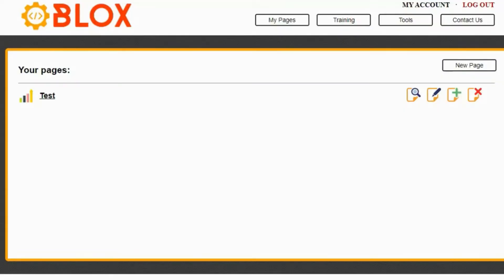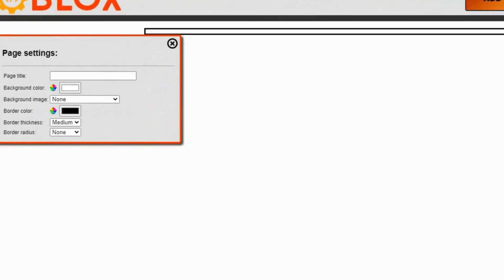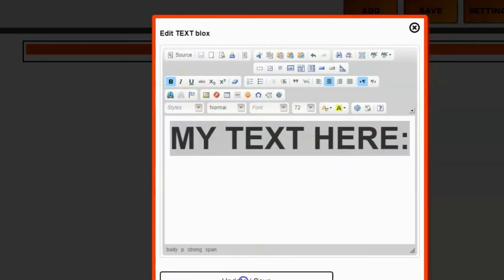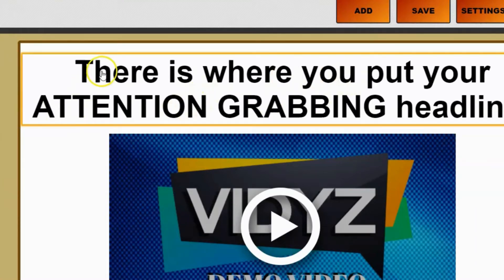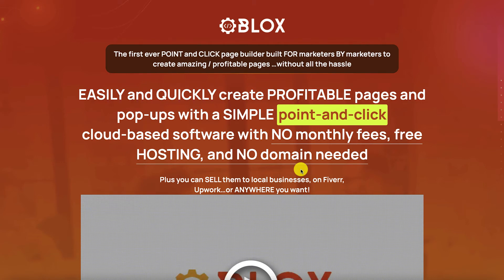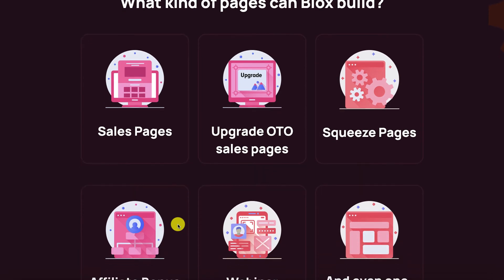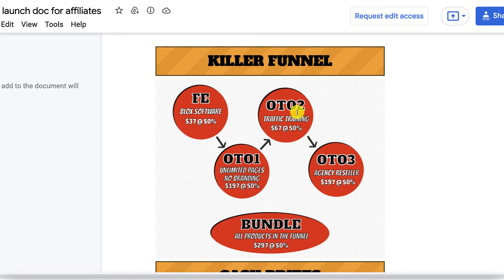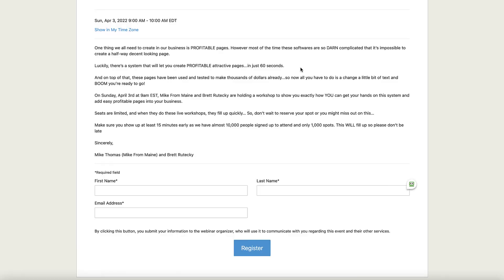Blox Review 🔥 Best Website Builder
Mike from Maine & Brett Rutecky launch Blox, the Best Website Builder, Funnel Builder and Webpage Builder. Comes with Commercial Licence so you can sell websites and funnels you develop.

🕰 Timecodes 🕰
00:00 Blox Intro
00:43 Blox Demo
05:58 Blox Review
09:37 Blox FE Bonuses
10:19 Blox OTOs
10:50 Blox Agency & Reseller Bonuses